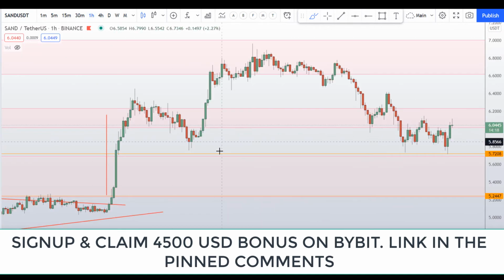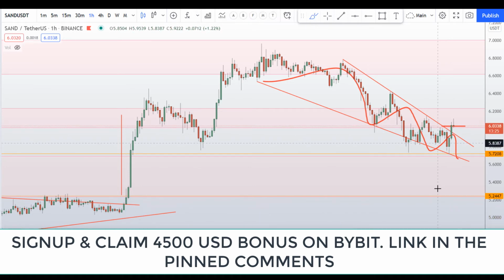SANDBOX PRICE PREDICTION UPDATE | SAND COIN TECHNICAL ANALYSIS | GAMING CRYPTO COULD SURGE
This video is about sandbox price prediction and sand coin technical analysis. Where I talked about the possible bounce areas of sand crypto.

💰⚡BYBIT $4500 DEPOSIT BONUS⚡💰TRADE SANDBOX HERE TO CLAIM THE BONUS